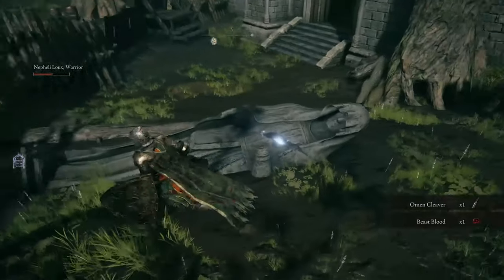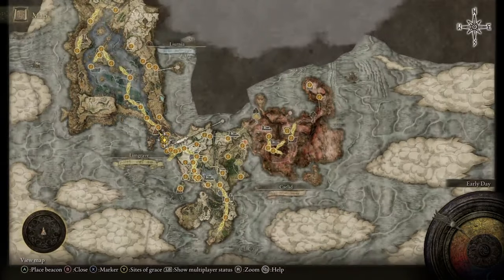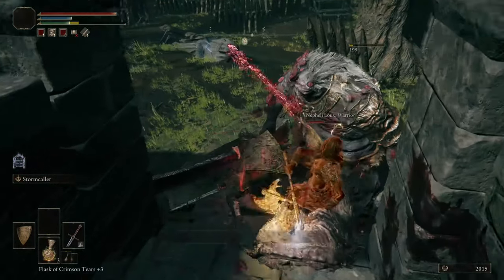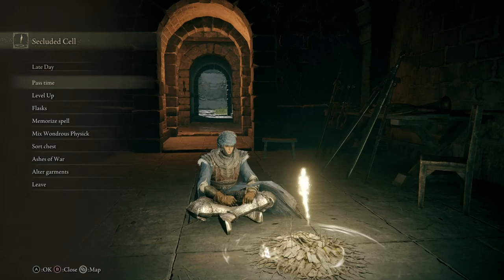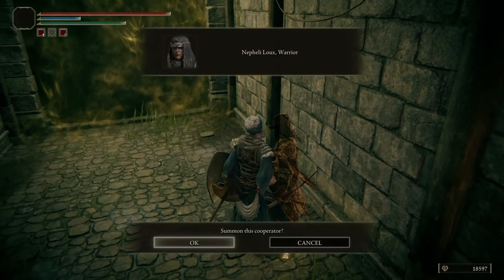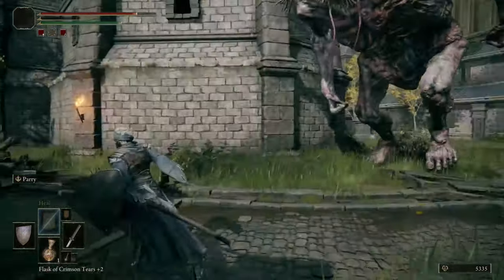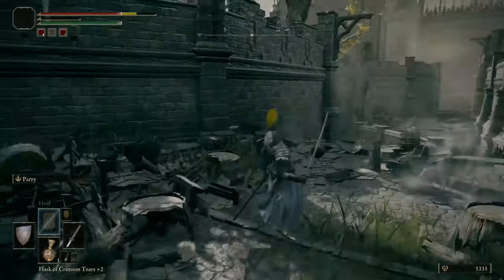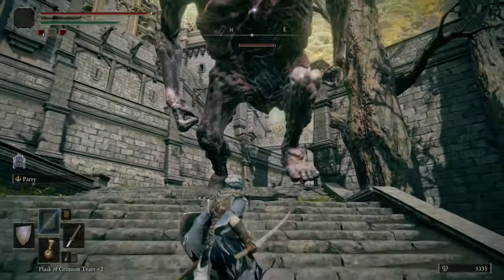How to Obtain Items from the Statue at Castle Stormveil - Elden Ring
0:47 - Giant
1:47 - Smithing Stone {1} & Smithing Stone {2}

*Check out our Tutorial on how to Unlock that Pesky Door at the Liftside Chamber Grace.